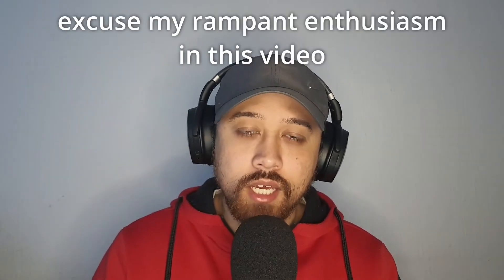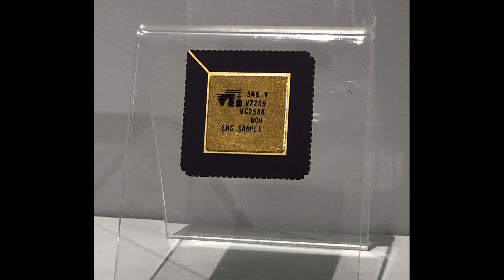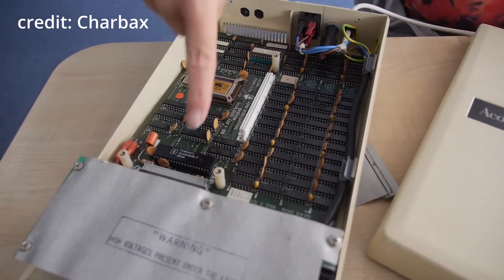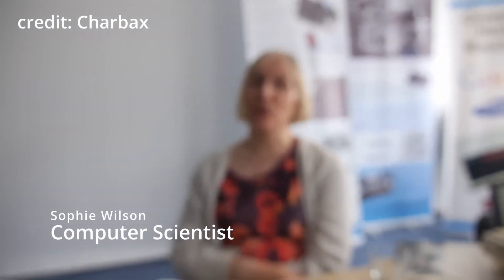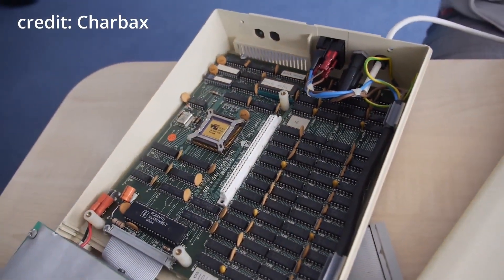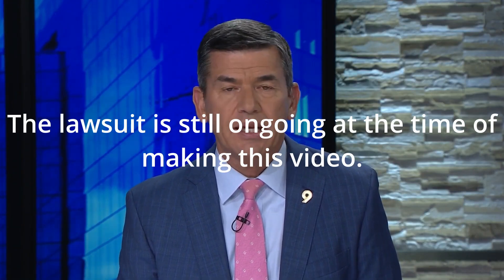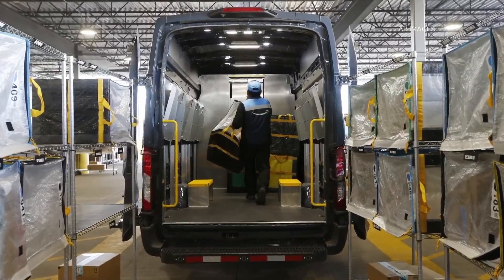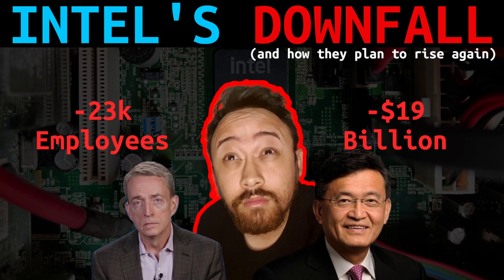ARM is Taking Over | Apple & Qualcomm Slowly Beating Intel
ARM is slowly scraping away at Intel's dominance.

5:36
6:20

Track Id: My Retro Jacket